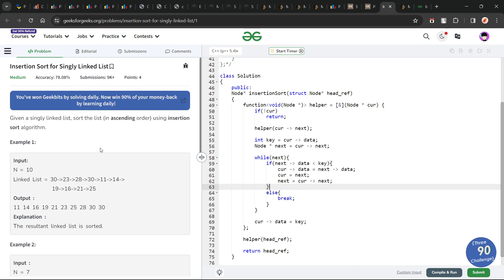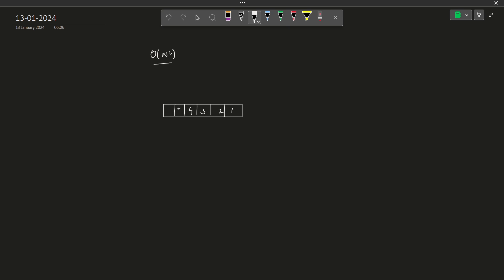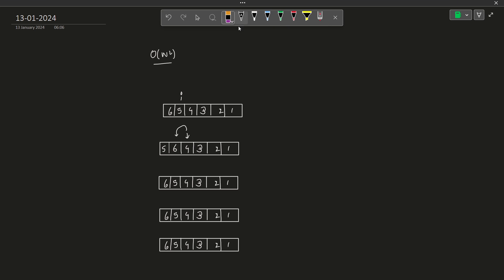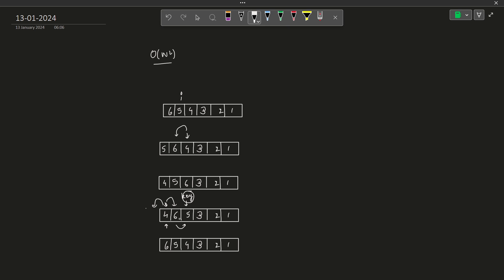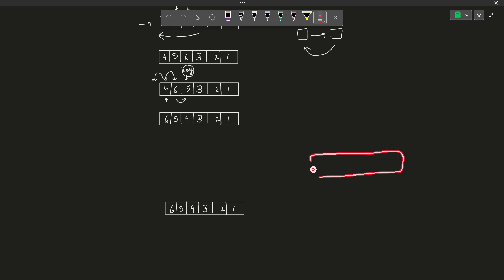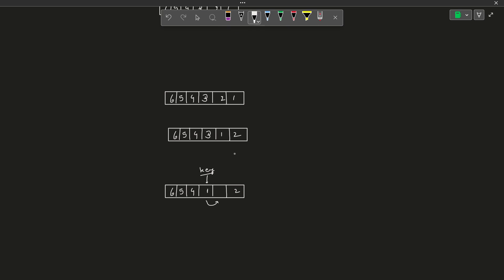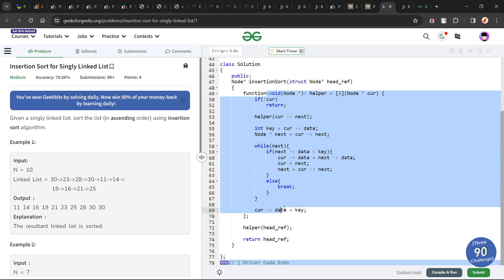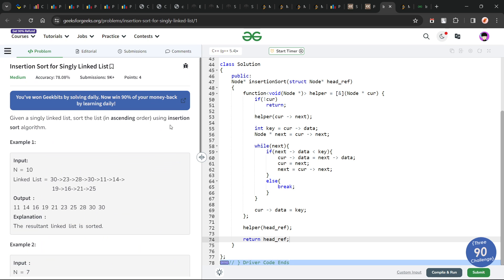Insertion Sort for Singly Linked List | 13 Jan POTD | Geeks for Geeks Problem of the Day